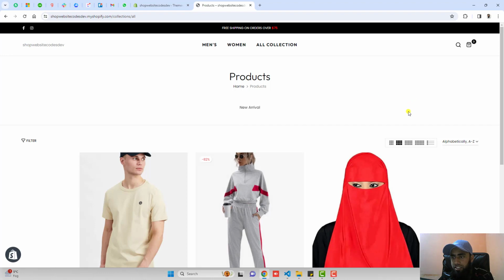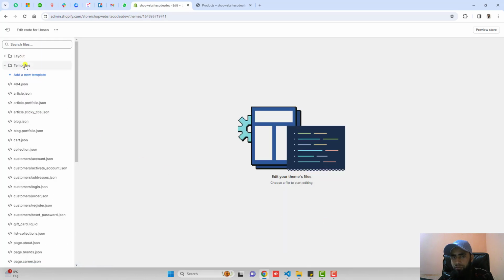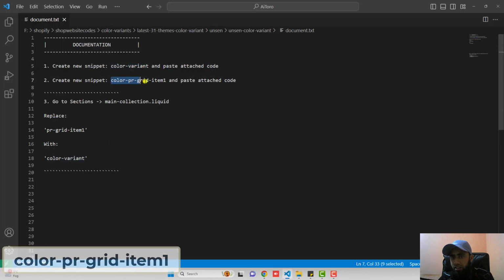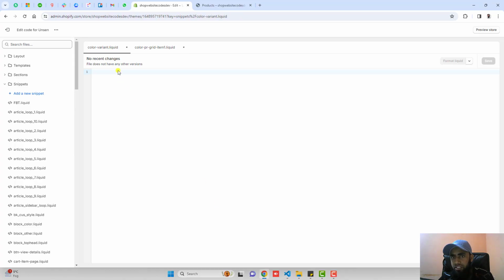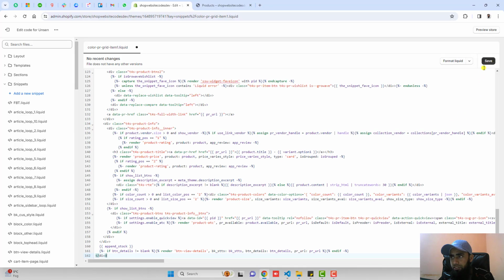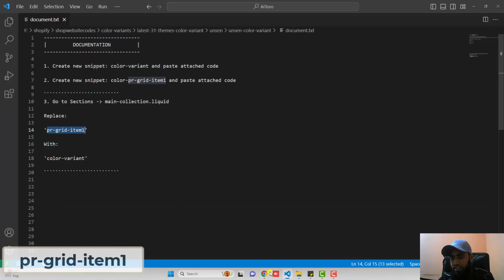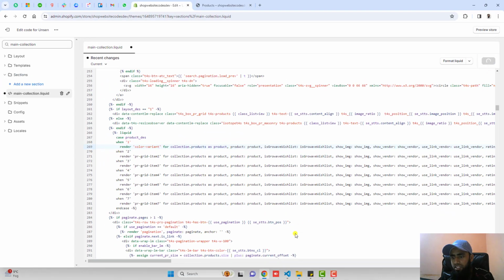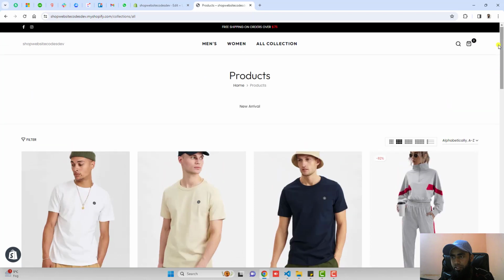How To Show Variants As Separate Products On Shopify [UNSEN THEME]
Are you looking to display color variants as separate products on your Shopify store using the Unsen theme? In this tutorial, we'll guide you through the step-by-step process to showcase product variants individually on collection pages. This customization improves product visibility, enhances user experience, and helps boost conversions.

🔹 What You’ll Learn:
✔️ Customizing the Unsen theme for variant display

💬 Have questions? Drop them in the comments below! 🚀 Shopify UnsenTheme

👋Skype: mohdramzaan112